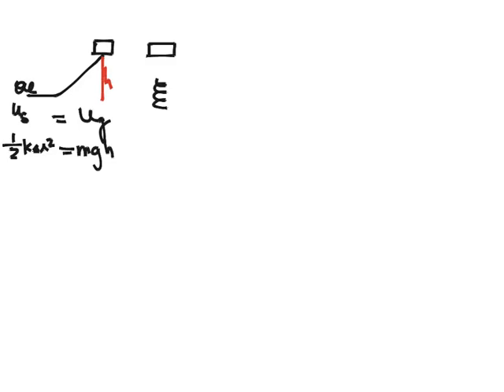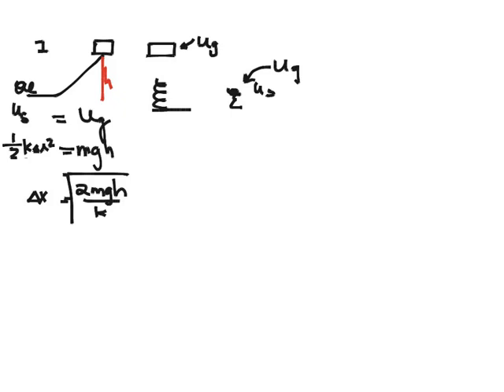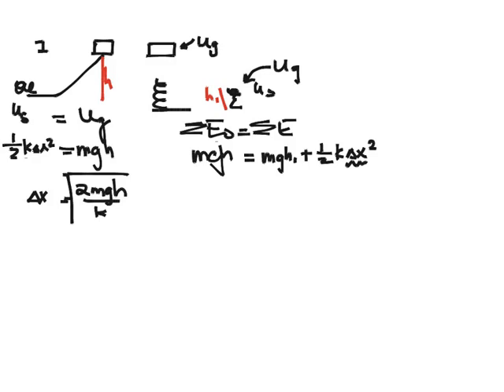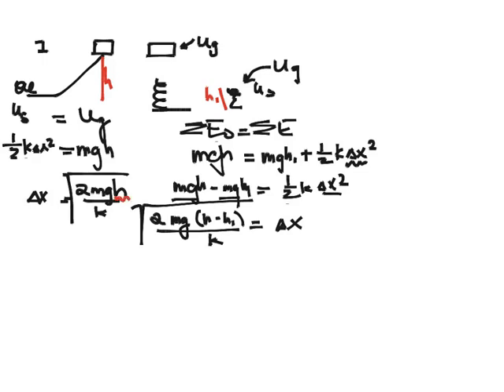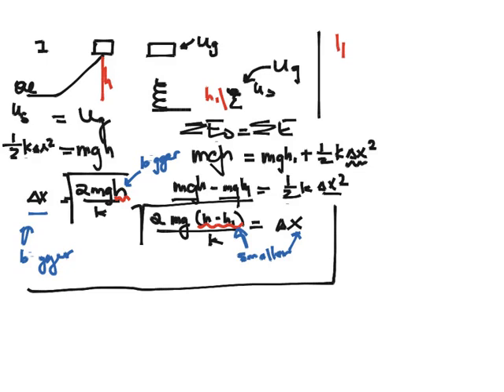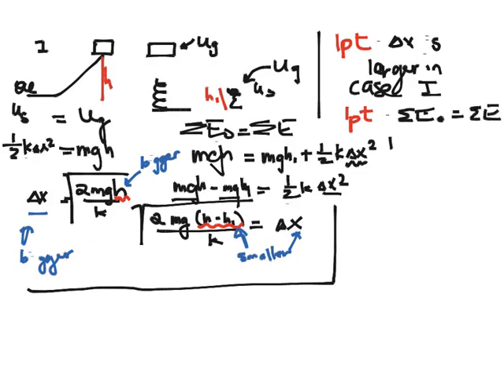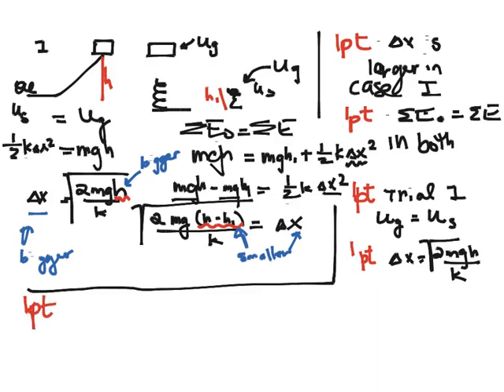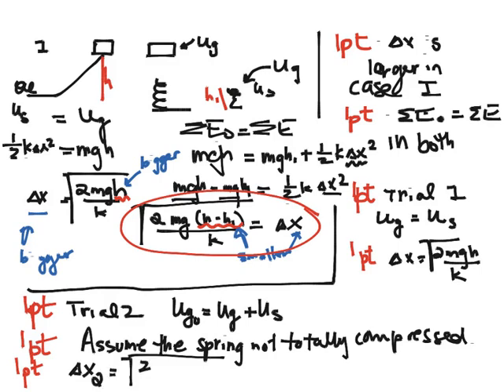Review Packet FRQ 3